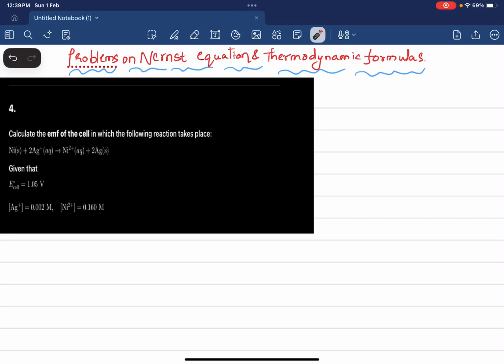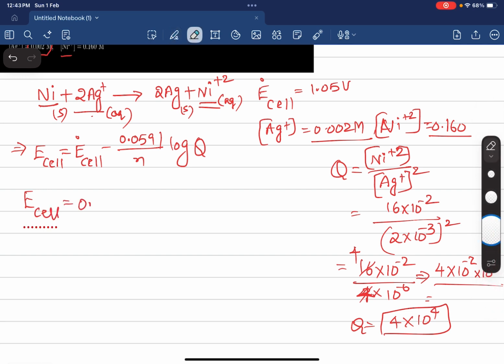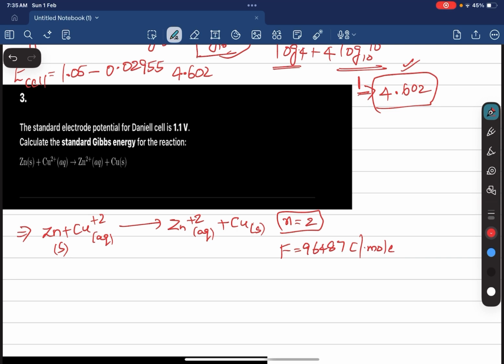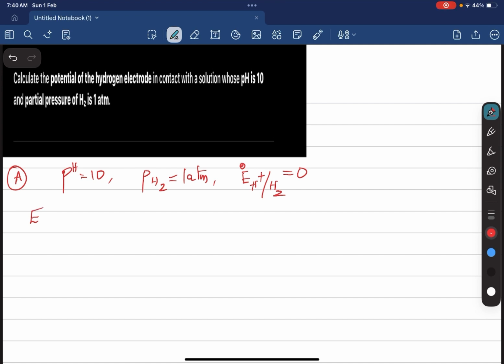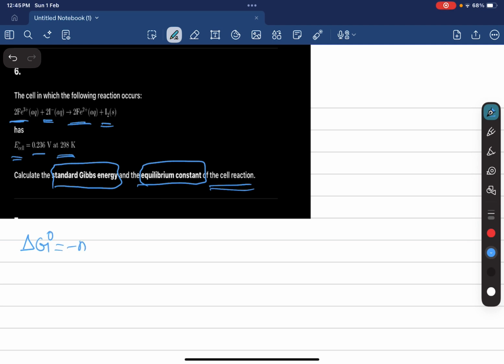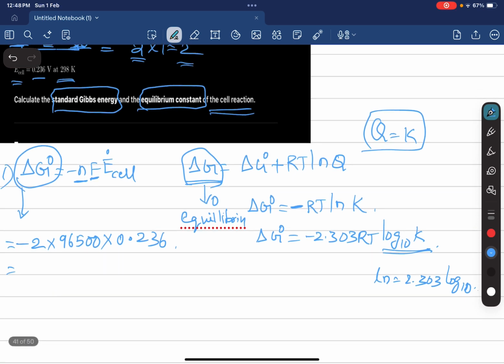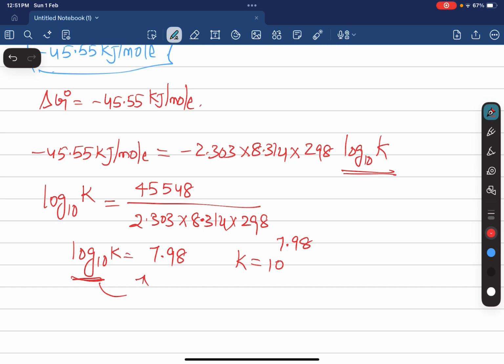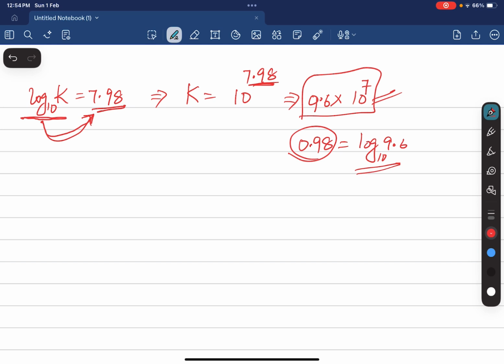Nernst equation & thermodynamic problems (Lecture4)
all the models of the nernst equation with clear explanation, included pyqs , Don't miss
Yes, this video can definitely help with your studies if you are learning electrochemistry. It provides a clear explanation and worked examples of the Nernst equation and related thermodynamic problems (0:00).Here is what you will learn:

Calculating Cell Potential (EMF): Step-by-step guidance on applying the Nernst equation using a Nickel-Silver cell example (0:03 - 4:29).
Thermodynamics of Cells: How to calculate Standard Gibbs Free Energy ($ΔG^°$) (4:32 - 6:21).
pH and Electrode Potential: Determining the potential of a hydrogen electrode based on pH (7:27 - 10:27).
Equilibrium Constant: How to find the equilibrium constant ($K$) for a reaction (10:39 - 19:53).